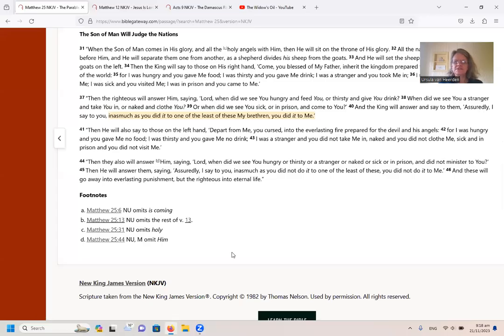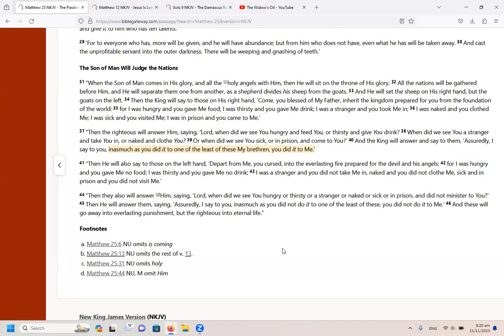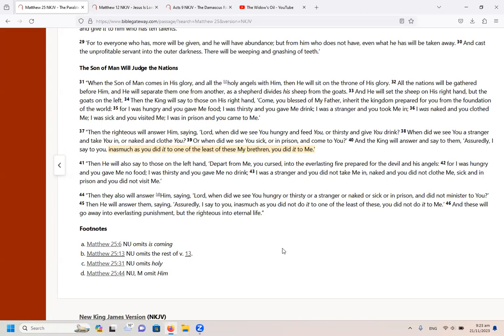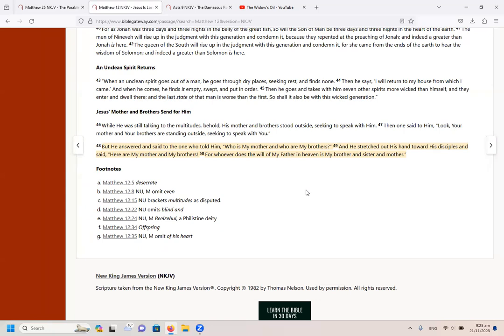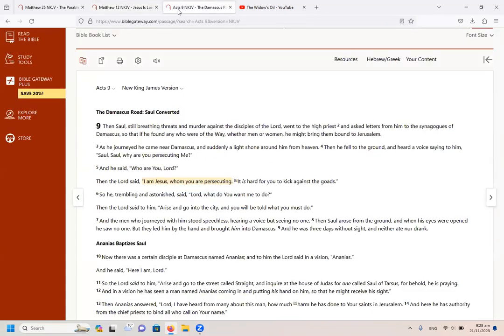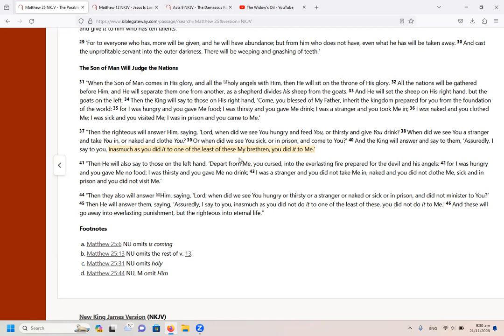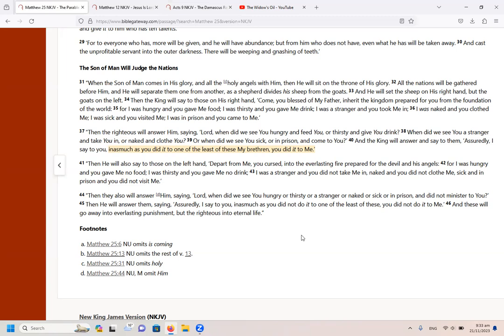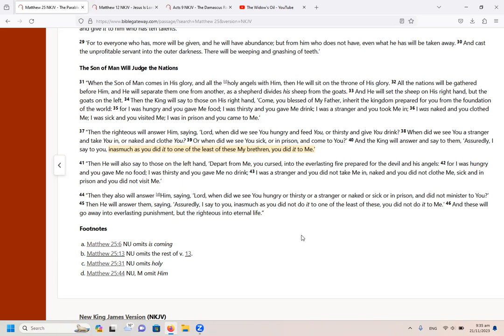Who are Jesus' true brethern?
There is a lot of false teaching about the Parable of the Sheep and the Goats.  In this video I show from scripture whom Jesus Himself identifies as His true brethern and what this parable means for us today.

Matt 25, Matt 12, Acts  9